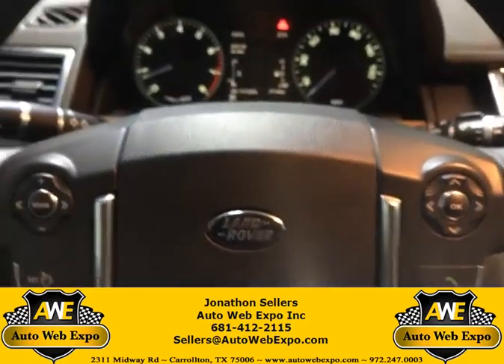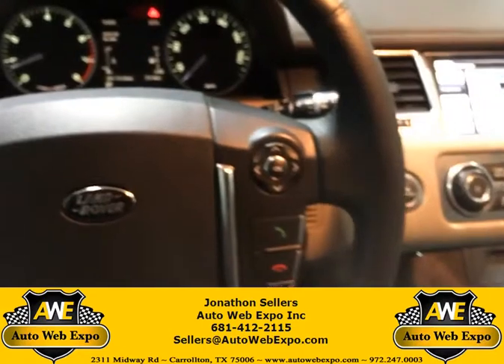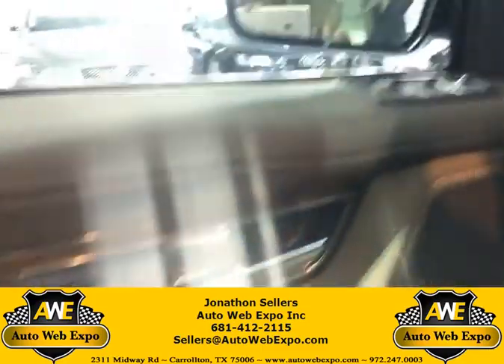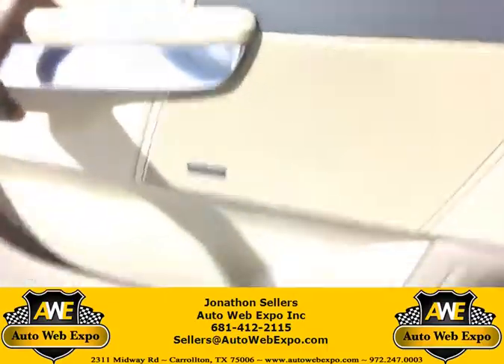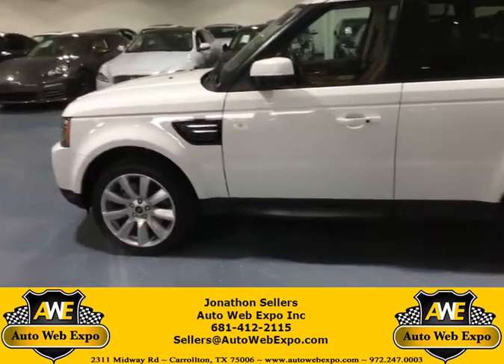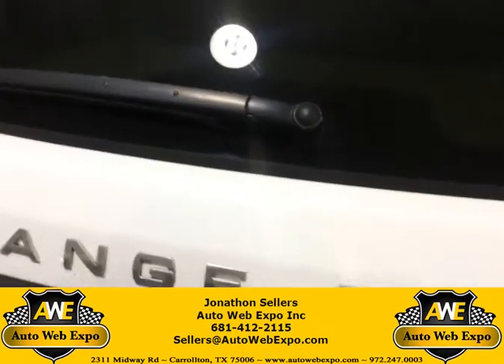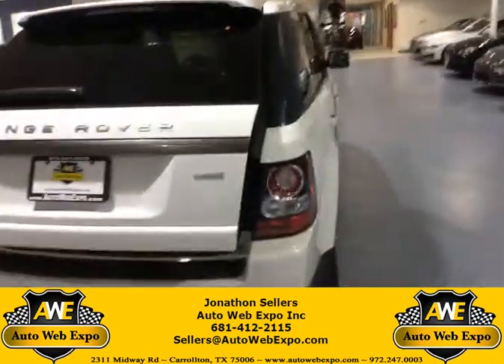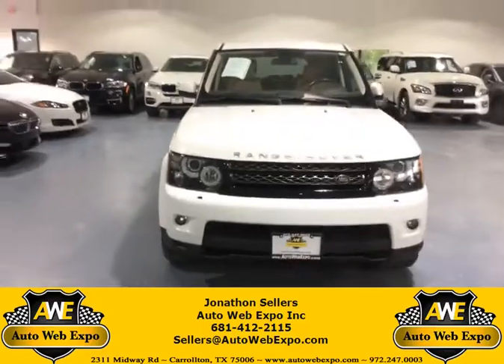2013 Range Rover Sport HSE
Walk around of our white 2013 Range Rover Sport.